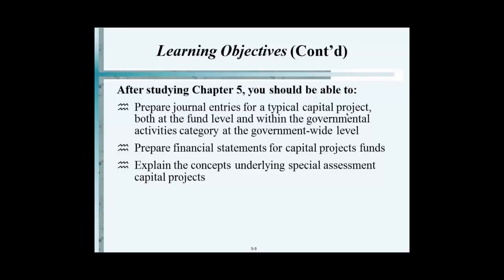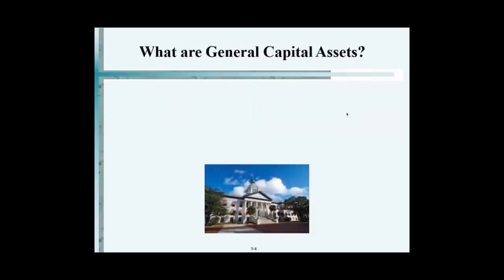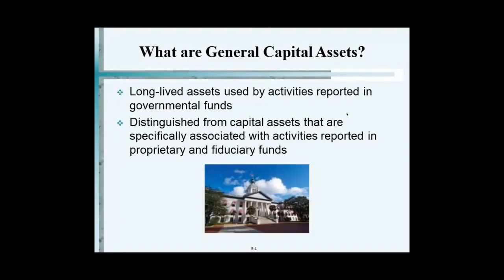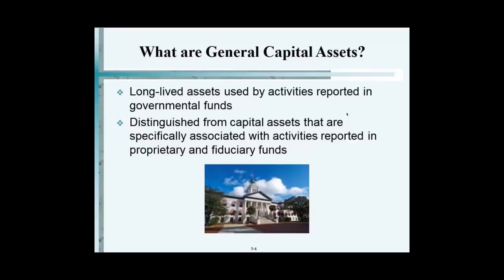What are General Capital Assets